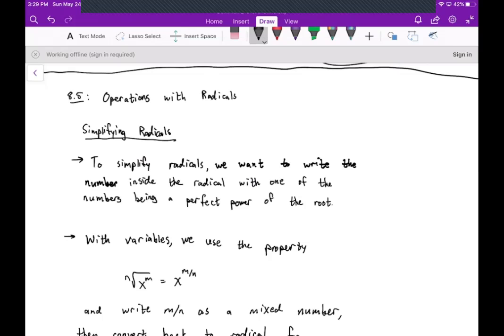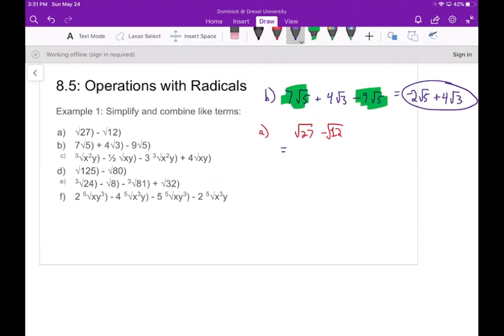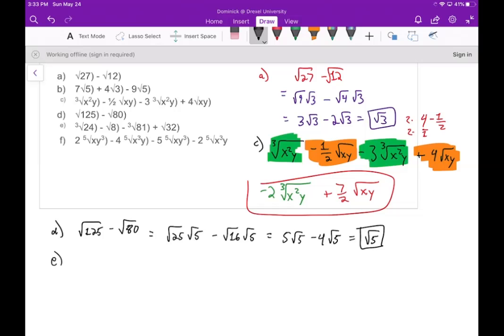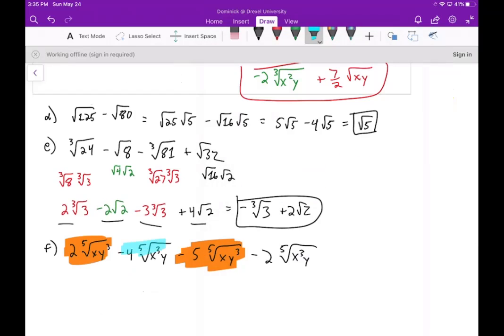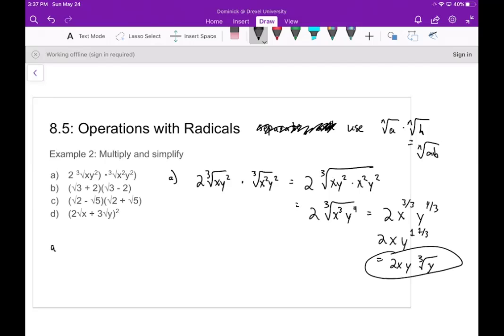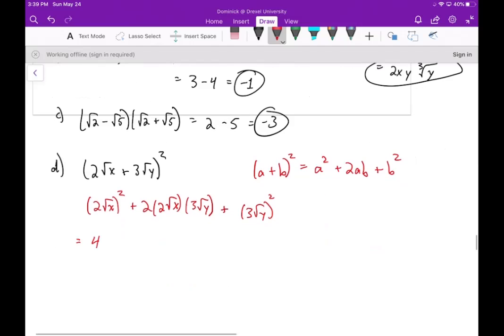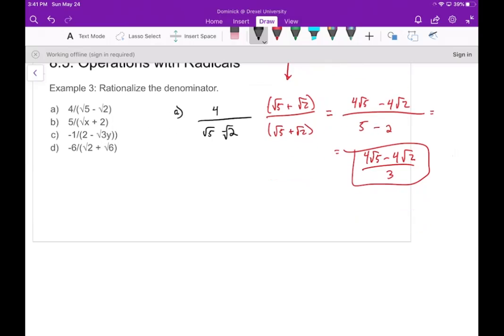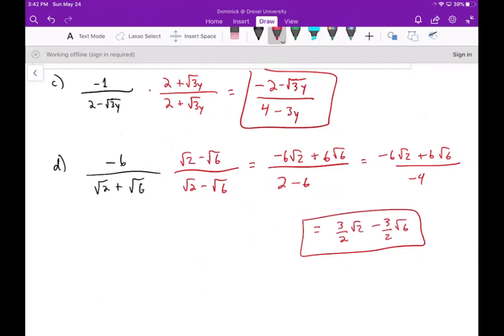Operations with Radicals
Description and several examples of adding, subtracting, multiplying, and dividing radicals.